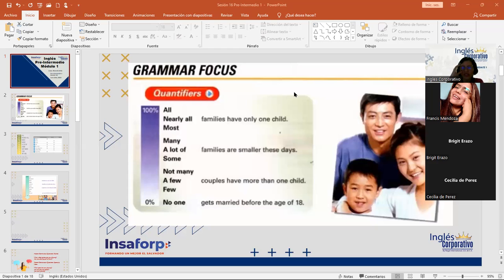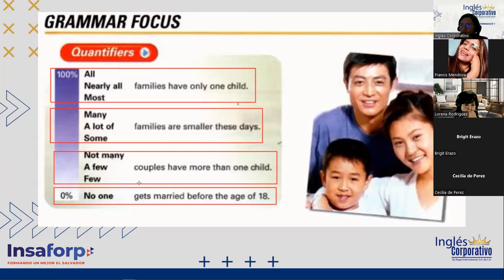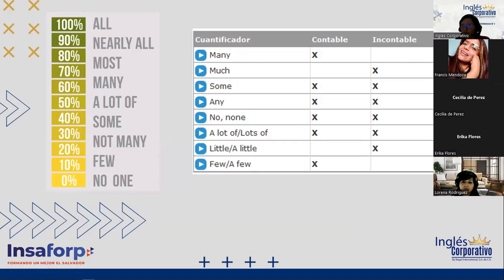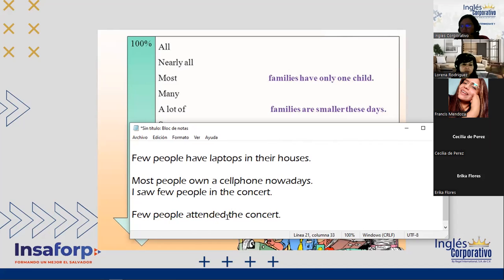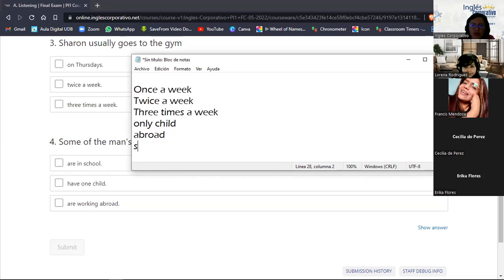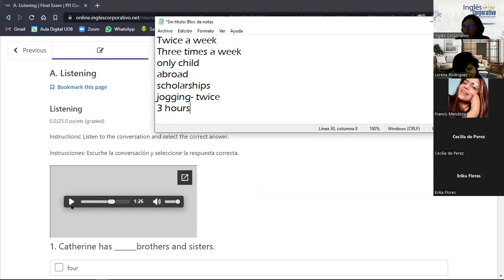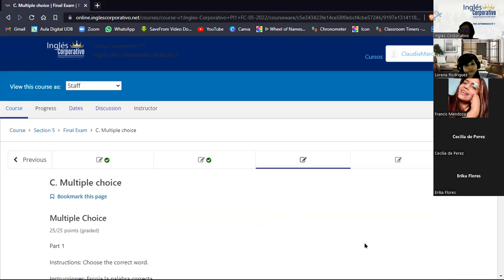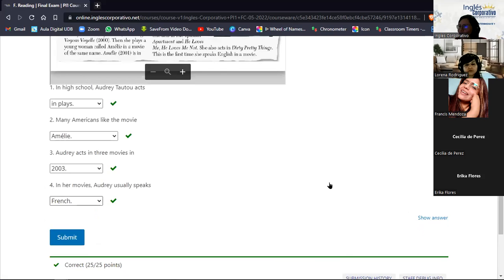Ingles Corporativo -23 de Junio -Final Exam and Review- Session 16